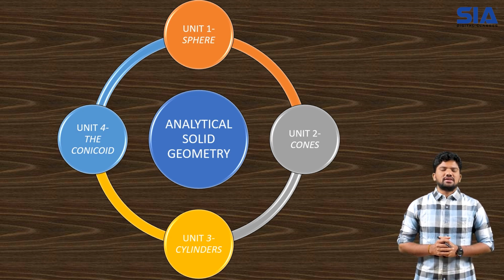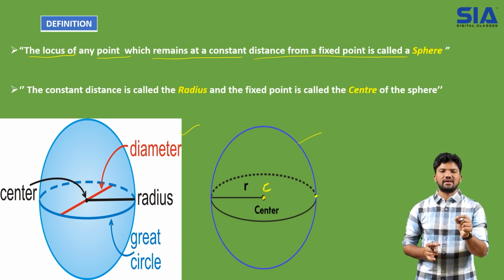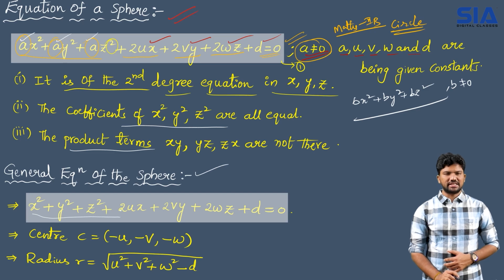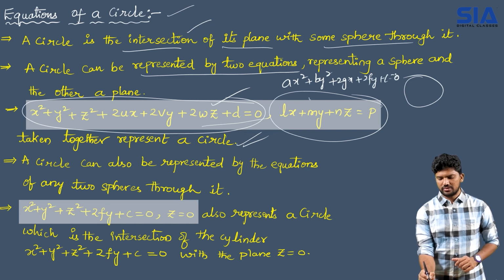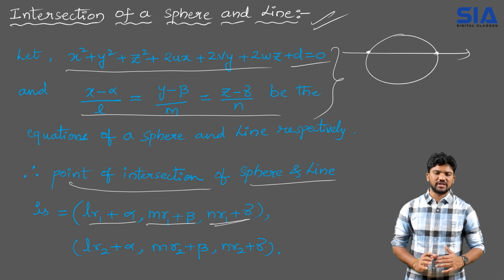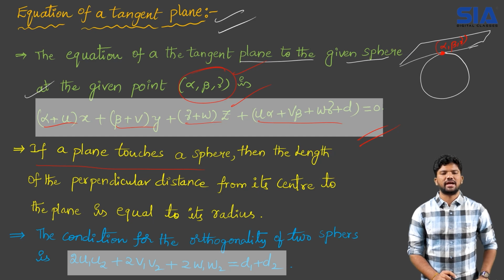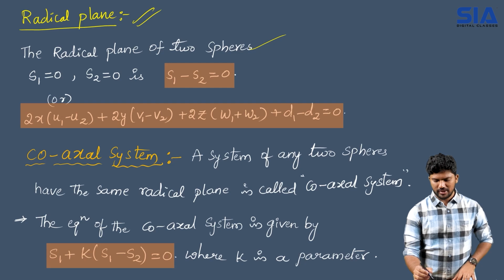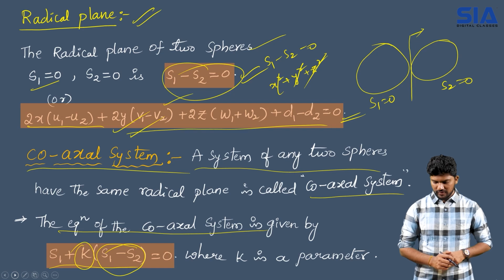Unit-1: Sphere Unit in One Shot 🔥 | Analytical Solid Geometry B.Sc VI-Sem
In this video, we will learn Unit-1: Sphere from Analytical Solid Geometry – B.Sc VI-Sem Mathematics in a simple and exam-oriented manner.

📘 Topics Covered:
• Definition of Sphere
• Sphere Through Four Given Points
• Equations of a Circle
• Intersection of a Sphere and a Line
• Equation of Tangent Plane
• Angle of Intersection of Two Spheres
• Radical Plane